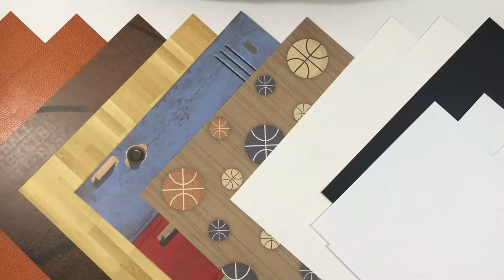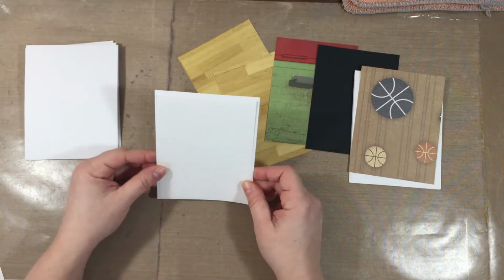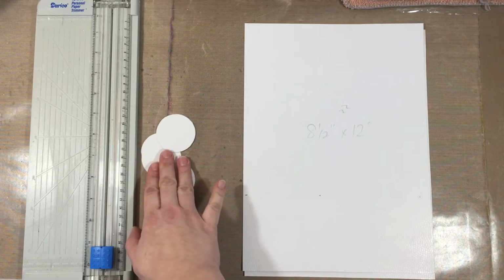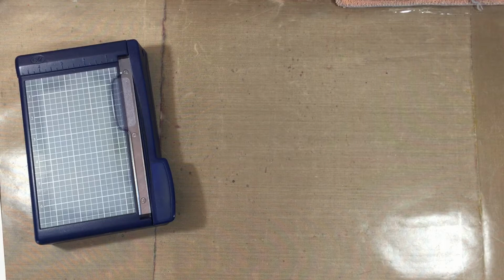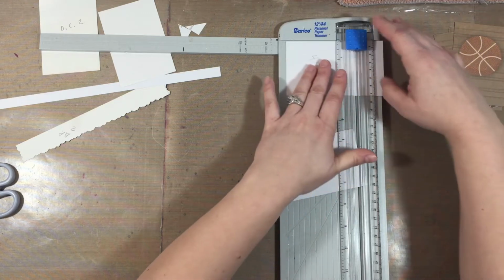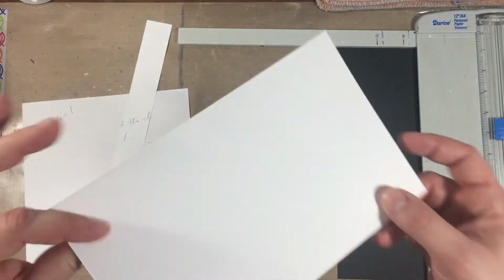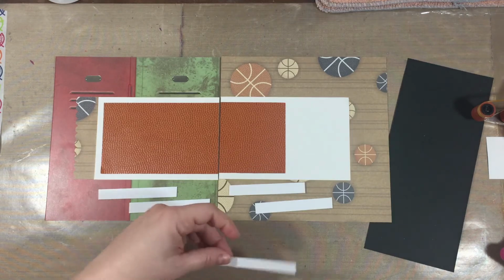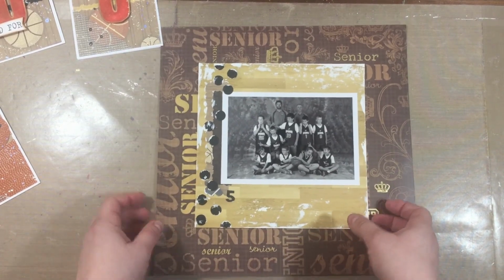TUTORIAL - Craft Outfitting™ Pattern A.1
In this tutorial, use supplies you already have to create 2 scrapbook layouts (12" x 12"), 5 scrapbook layouts (8" x 8") and 6 cards (4-1/4" x 5-1/2").

*This tutorial has been updated.

SUPPLY LIST:
2 -12x12 pieces patterned paper ("same" identical pattern on each--for BEST results, choose paper with an interesting border/pattern on one edge);
1 -12x12 piece patterned paper - different from the "same" pattern above, and relatively "plain";
1 -12x12 piece patterned paper - different/plain #2 (different from above, but still relatively "plain");
1 -12x12 piece patterned paper - crazy, busy pattern ("off-the-chain" #1);
1 -12x12 piece patterend paper - another different crazy, busy pattern ("off-the-chain" #2);
2 -12x12 pieces cardstock (coordinating light);
2 -12x12 pieces cardstock (coordinating dark color);
6 -8.5x11 pieces cardstock (white #110);
circle cutter, die or punch (to yield 1" to 2" circles);
1 -medium-sized sentiment stamp/stickers or phrases for cards;
regular pencil;
black journaling pen or Ultrafine Sharpie;
ink for stamping;
paper trimmer;
scissors;
ruler;
scrapbooking adhesive (a glue stick works great for parts of the project. If you use a tape runner, have on hand AT LEAST 1 REFILL);
dimensional foam/foam dots/pop dots;
coordinating stickers/embellishments for scrapbook pages & cards;
a few random 4x6 photos of anything, just to estimate spacing;
scrap paper for stamping practice.
OPTIONAL SUPPLIES:
shape-cutting scissors;
embossing folder & embossing machine;
large tag punch or template;
hole punch/eyelet/brad;
blending tool or sponge dauber;
white matte acrylic paint or white gesso;
palette knife;
liquid accent dots;
paper sander or small piece sandpaper.